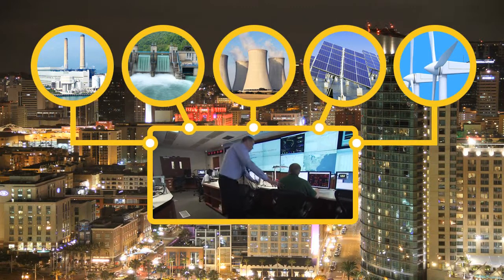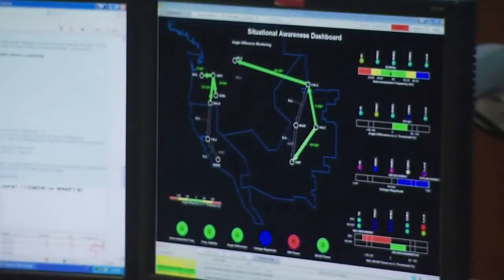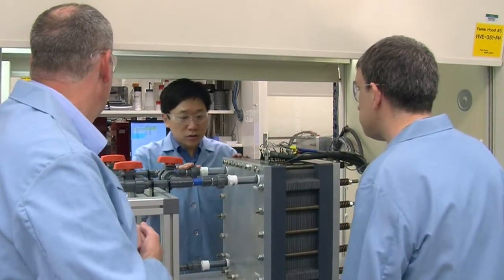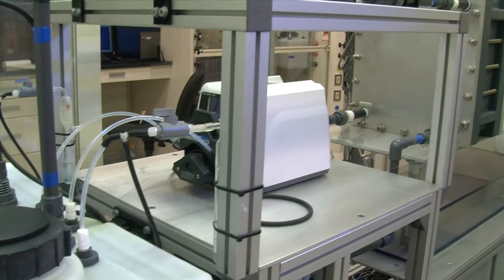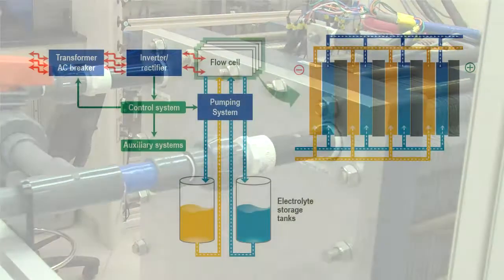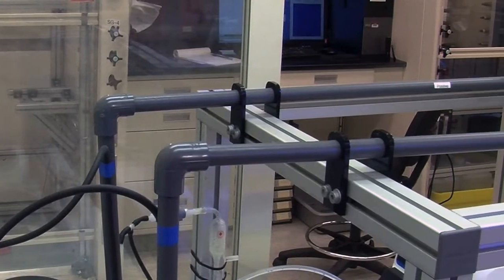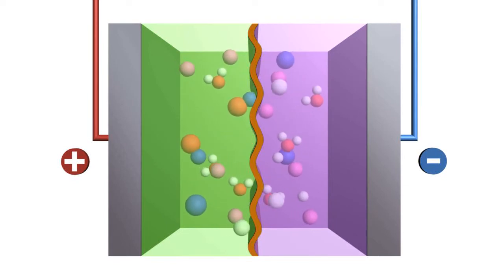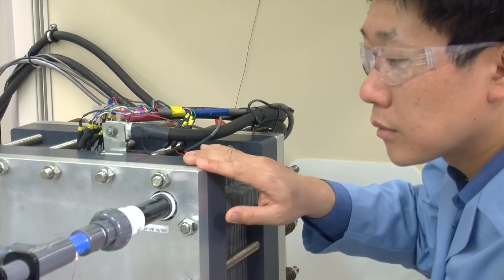Pacific Northwest National Laboratory: Energy Storage for the Power Grid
The iron vanadium redox flow battery was developed by researchers at Pacific Northwest National Laboratory as a solution to large-scale energy storage for the power grid. This technology provides the energy industry and the nation with a reliable, stable, safe, and low-cost storage alternative for a cleaner, efficient energy future.